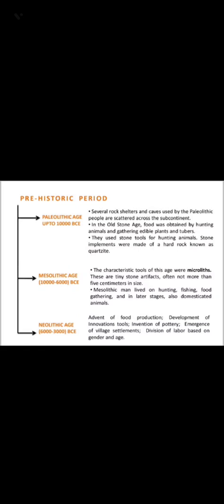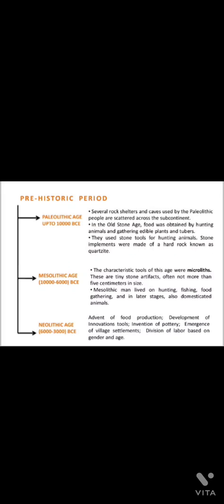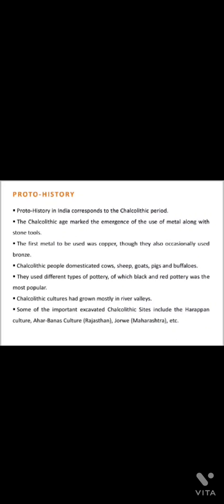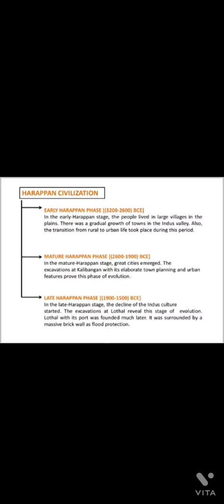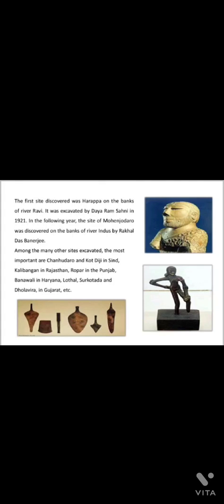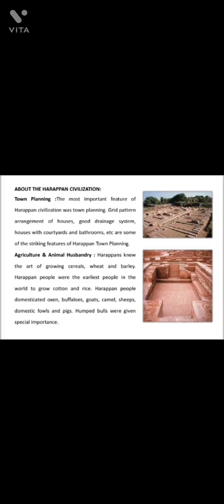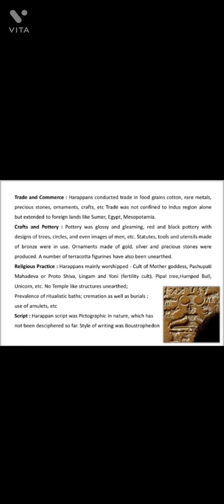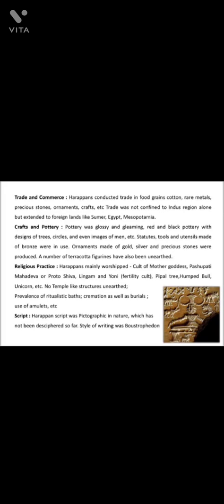Prehistory and Protohistory of India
The video is suitable for civil service aspirants and people preparing for other competitive exams.